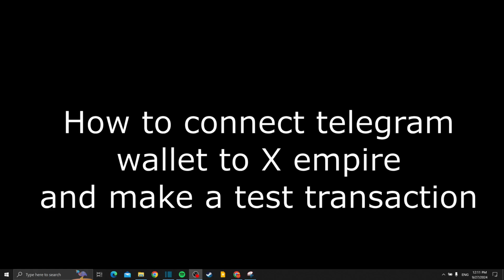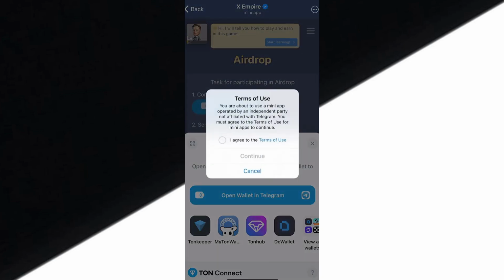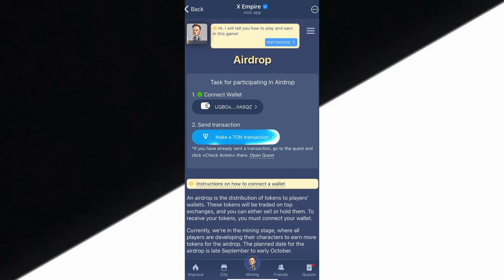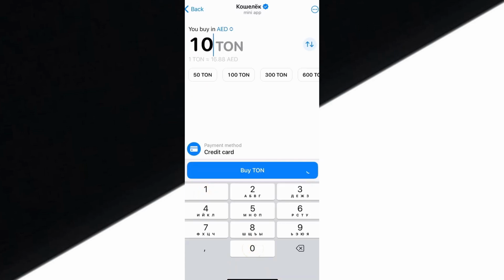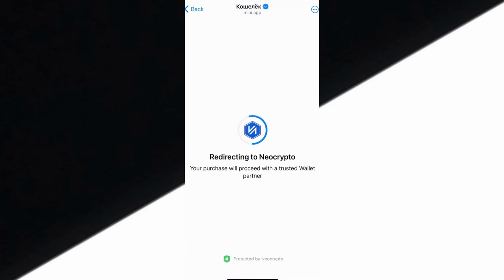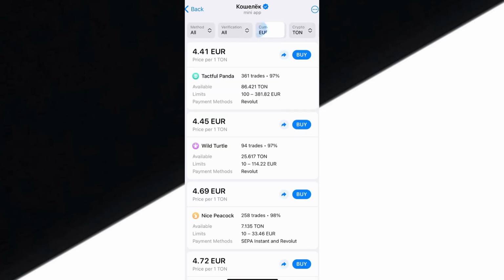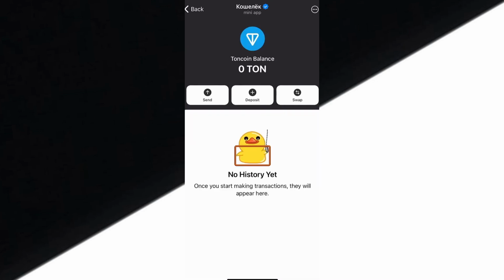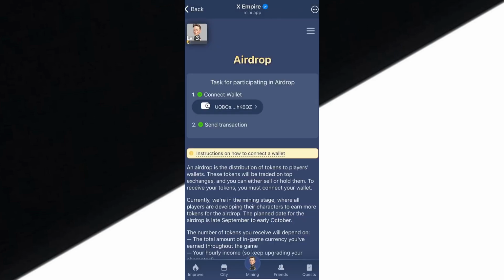How To Connect Telegram Wallet To X empire And Make A Test Transaction 2024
Learn how to connect your Telegram wallet to X Empire and make a test transaction in 2024! This step-by-step guide will help you link your wallet quickly and complete a secure test transaction. Perfect for both beginners and experienced users wanting to ensure everything is set up correctly.